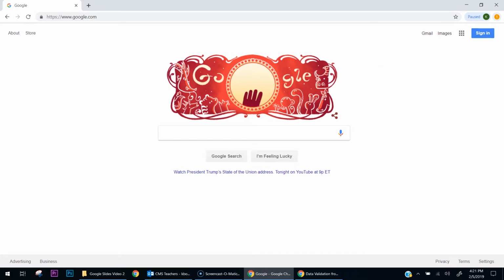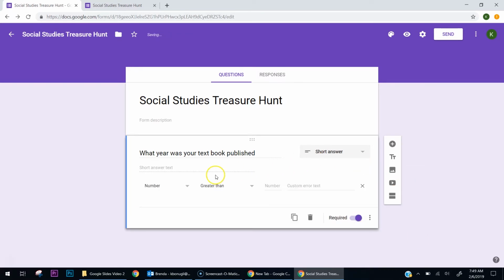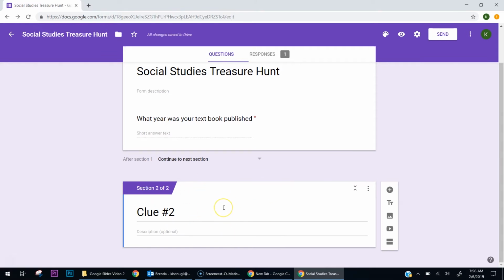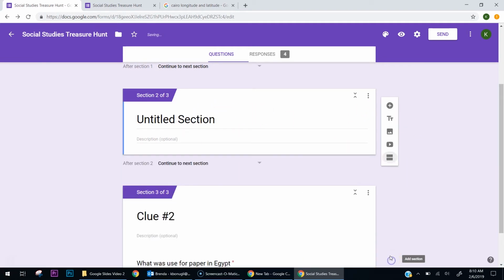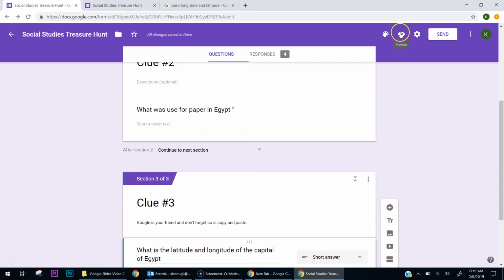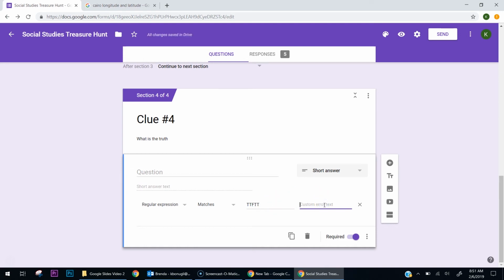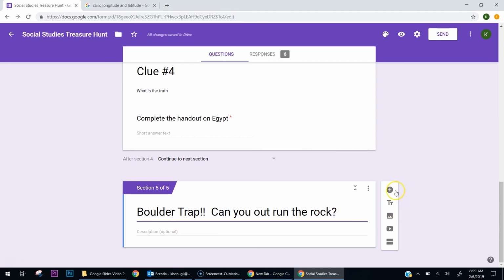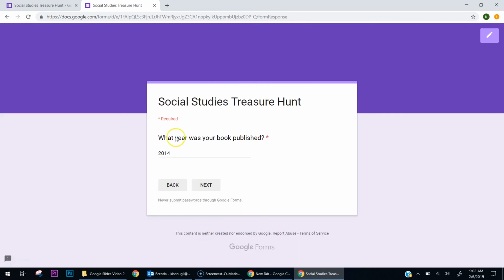Google Forms - Part 2: Form Creation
Video 2 of three in the Google Forms series.